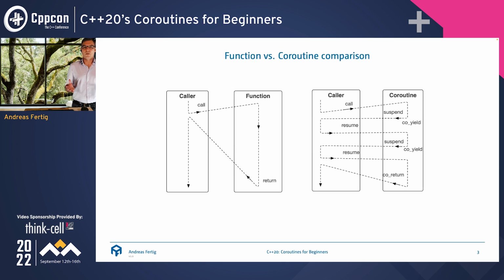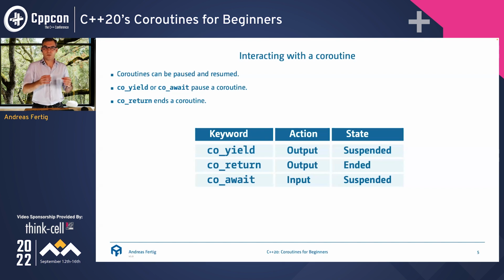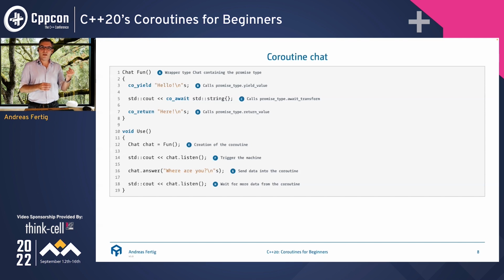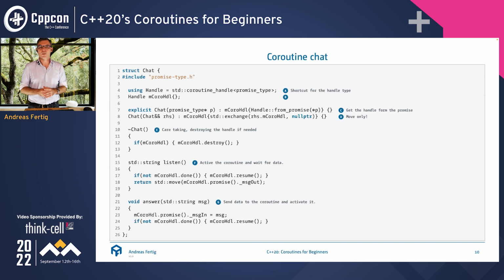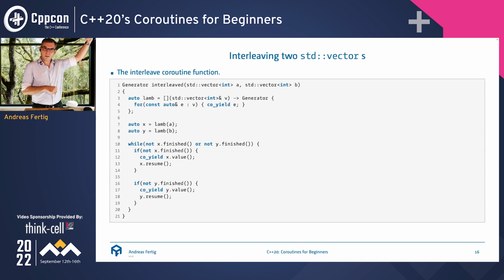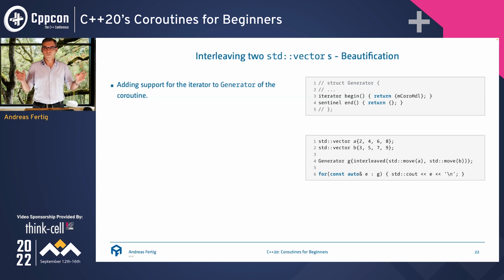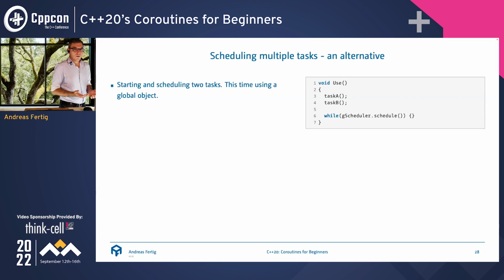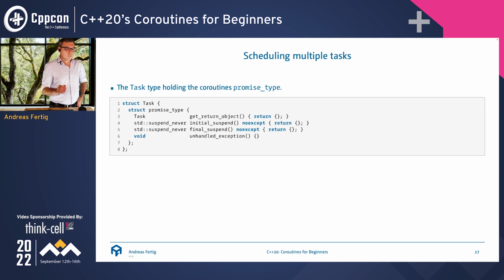C++20’s Coroutines for Beginners - Andreas Fertig - CppCon 2022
You've heard about this new feature in C++20, coroutines, but it's the first time you have encountered this term? Then this talk is what you're looking for. We start from the beginning with just "normal" functions. Next, we introduce coroutines.

Using them, we explore the various customization points C++ offers. We look at what the new keywords co_await, co_yield, and co_return are for.

Sadly, we also have to talk about how to write a generator for a coroutine since there is no STL part for that in C++20.

Another distinction we make is between cooperative and preemptive multitasking, opening the door for another beauty of coroutines, why we don't need locks.

By the end of this talk, you've learned what coroutines are and where you can use them.

Andreas Fertig

Andreas Fertig, CEO of Unique Code GmbH, is an experienced trainer and lecturer for C++ for standards 11 to 20.

Andreas is involved in the C++ standardization committee, in which the new standards are developed. At international conferences, he presents how code can be written better. He publishes specialist articles, e.g., for iX magazine, and has published several textbooks on C++.

With C++ Insights Andreas has created an internationally recognized tool that enables users to look behind the scenes of C++ and thus to understand constructs even better.

Before working as a trainer and consultant, he worked for Philips Medizin Systeme GmbH for ten years as a C++ software developer and architect focusing on embedded systems.